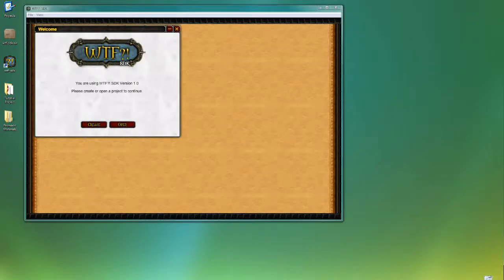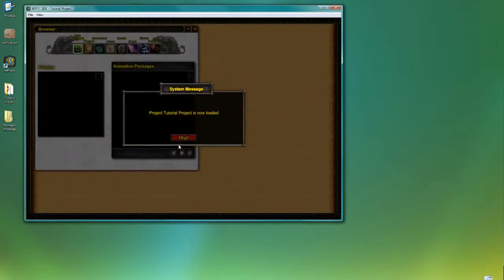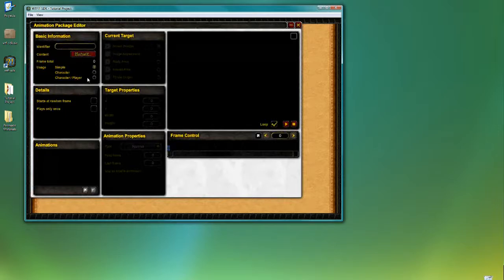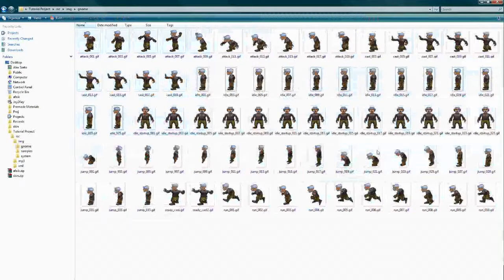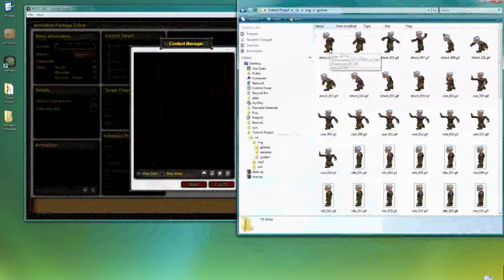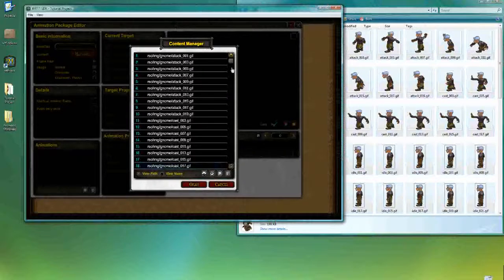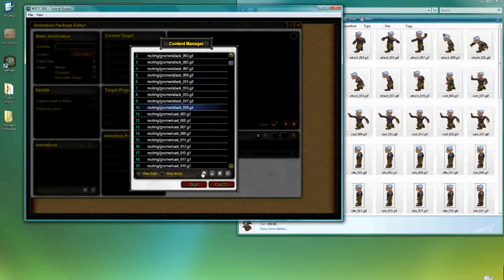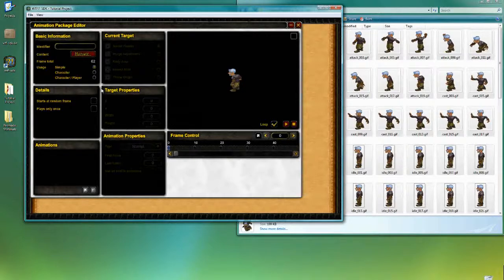Player Creation Pt. 1 - WTF?! SDK Tutorial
Video #2 of the WTF?! SDK video tutorial series. This tutorial contains instructions for:

- Creating character animation packages
- Managing the project resource folder
- Managing animation frames